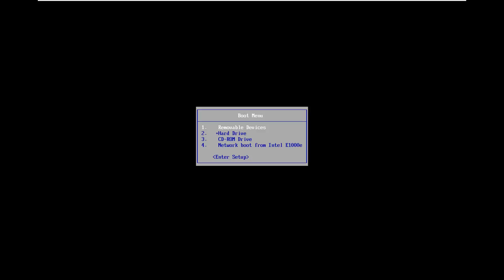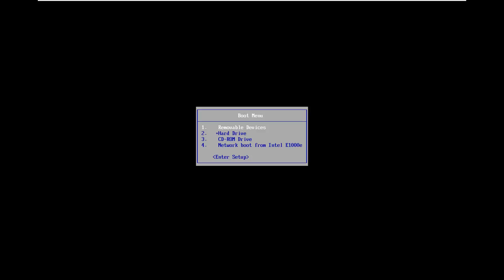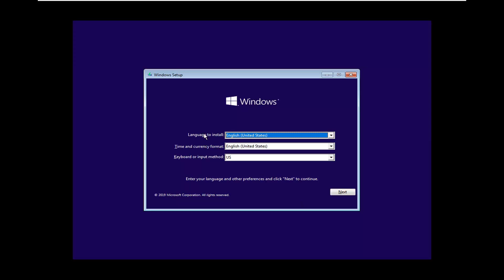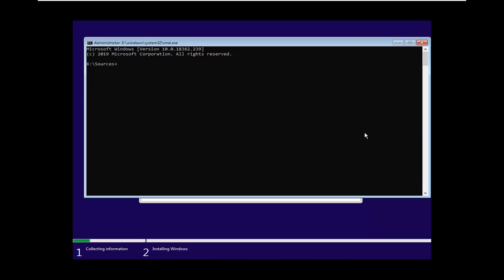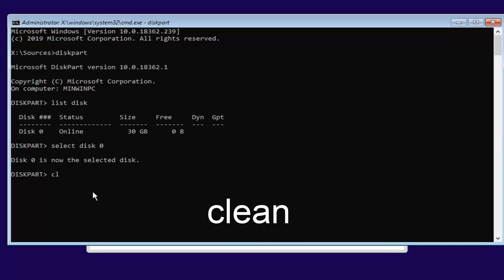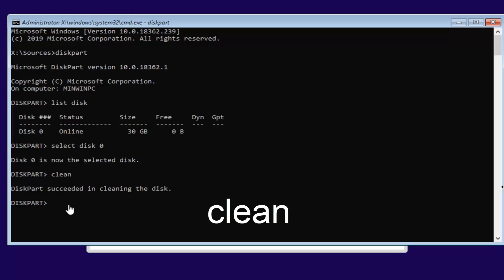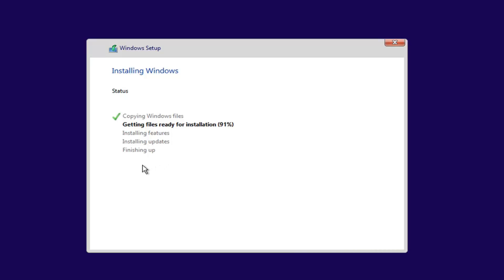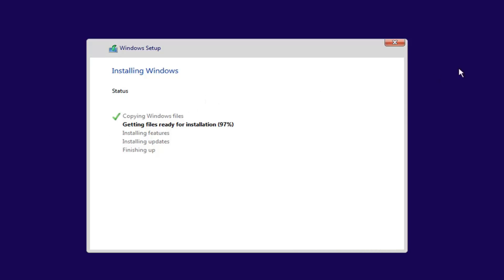Fix Windows Cannot Be Installed to This Disk the Selected Disk Has an MBR Partition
Fix "Windows Cannot Be Installed to This Disk. the Selected Disk Has an MBR Partition Table" Error [2020 Solution]

This is one of the problems I come across every time I try to install Windows on a new laptop. When I insert a Windows 7 or Windows 10 DVD and try to boot the new computer from the DVD, it loads all Windows files and gives me the option to install Windows. But once I click on it and proceed, it asks me to select a disk partition to install Windows. This is where the problem comes. No matter what drive I choose, I get this error message:

The option to delete the partitions are disabled, so I cannot delete and recreate the drive. I tried splitting the remaining drives except for the system partition but it just doesn't work.

I was literally fed up with this since I have to spend a few hours and sometimes even few days looking for a solution. There are numerous solutions to this problem on the internet but unfortunately, most of them do not work in my case.

I had to solve this problem several times in the past but each time I fail to save the steps since I don't expect that I will need this again in future. Today my new laptop arrived and the entire day was wasted trying to solve this exact same problem. I tried Windows 7 and Windows 10 alternatively, several times but it consistently gave me the same error:

Windows cannot be installed on this disk. The selected disk has an MBR partition table. On EFI systems, Windows can only be installed to GPT disks.

This particular error appears to users who try to freshly install Windows on their respective computers. The error is quite annoying in nature, especially because of the fact that it won’t allow you to install Windows without explaining the nature of the problem. The full error message is:

“Windows cannot be installed to this disk. the selected disk has an MBR partition table. On EFI system, Windows can only be installed to GPT disks.”

While installing the Windows Operating System on your PC, you may often come across a frustrating and irritating error that restricts you to successfully install Windows operating system on your PC. While installing Windows or while upgrading it, you may come across an error saying, “Windows Cannot be installed to disk. The selected disk has an MBR partition table. On EFI system, Windows can only be installed to GPT disks.” This error prohibits you from installing or upgrading new Windows on your PC.

Additionally, attempting to install to an unpartitioned MBR disk will not result in the desired configuration since the disk will be converted to GPT. This guide aims to fix error "Windows cannot be installed to this disk. The selected disk has an MBR partition table. On EFI system, Windows can only be installed to GPT disks." It provides step-by-step solutions to help you get rid of the issue so that you can install Windows without problem.